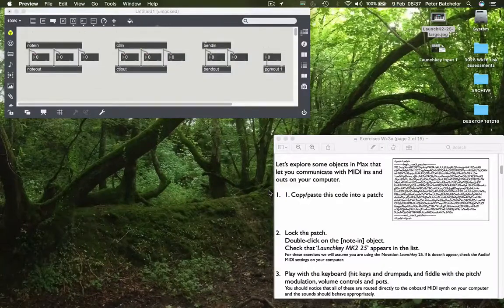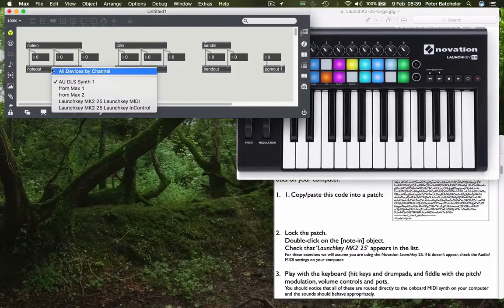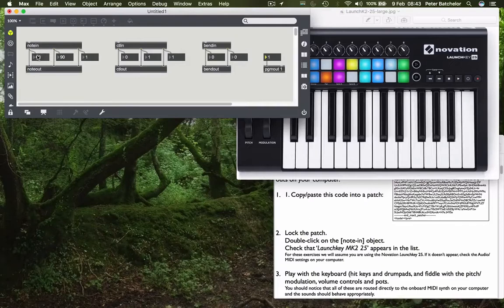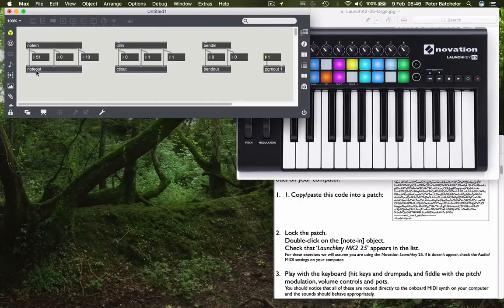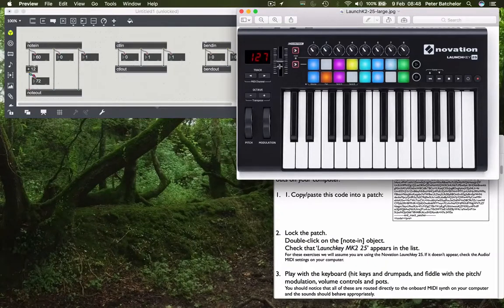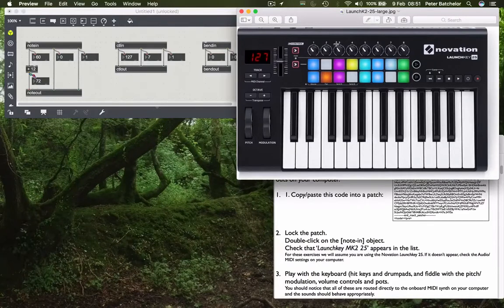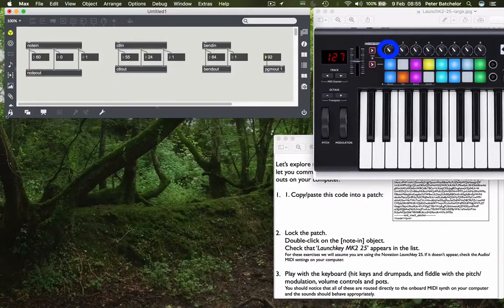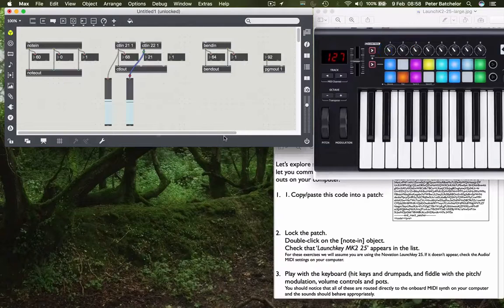Max 7 Tutorials: 3.1 MIDI in Max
and follow the links.

This tutorial demonstrates how to receive and use the data from an external MIDI device.